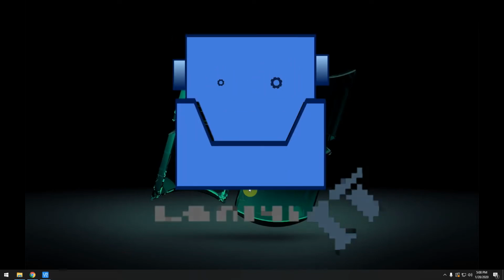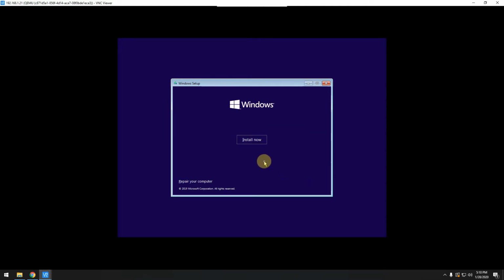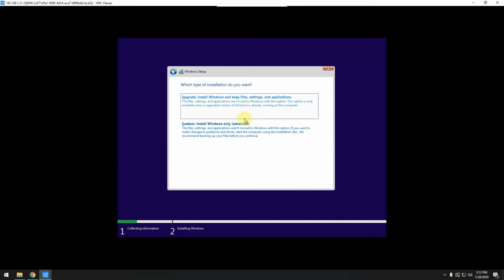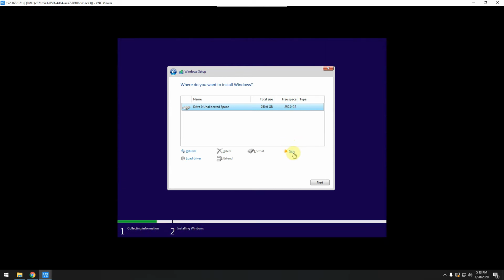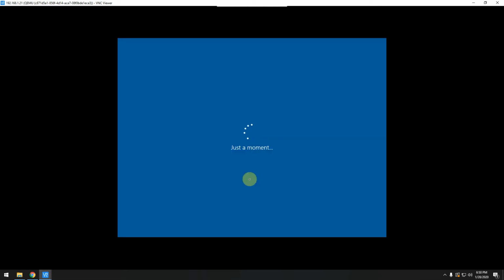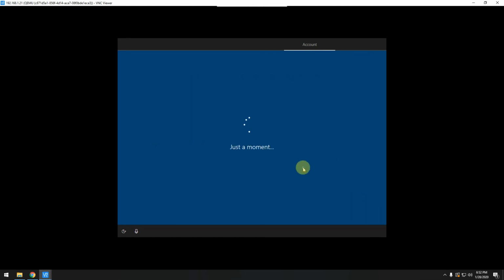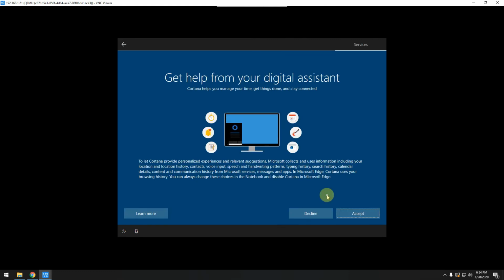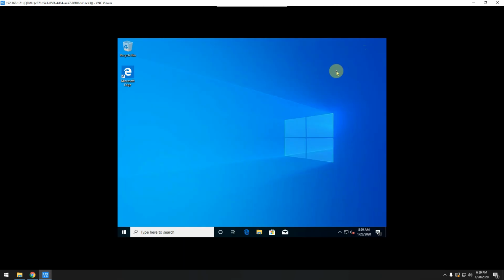How to install Windows 10 - Clean install step-by-step guide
Here is a full, step-by-step tutorial on how to perform a clean installation of Windows 10. This guide takes you through all the steps from booting the Windows 10 media, up to the desktop of Windows 10.

If you do not have an USB or other Windows 10 installation media, please follow this guide on how to create a Windows 10 USB installation device